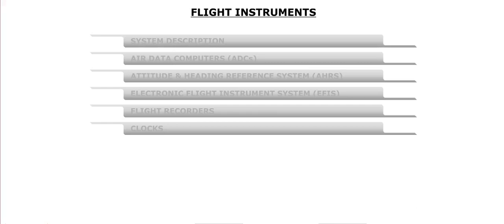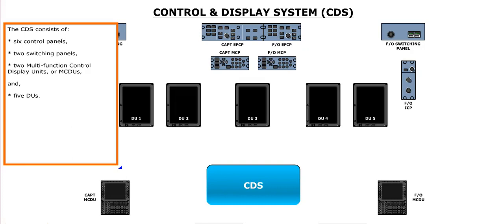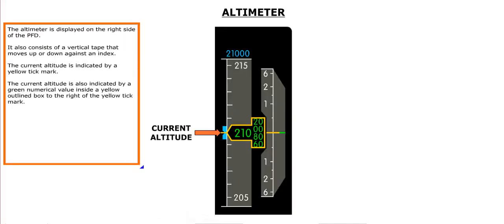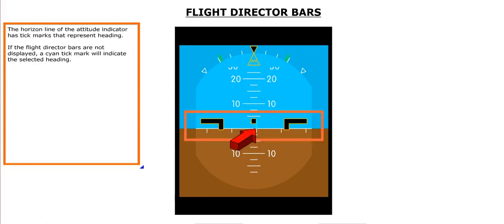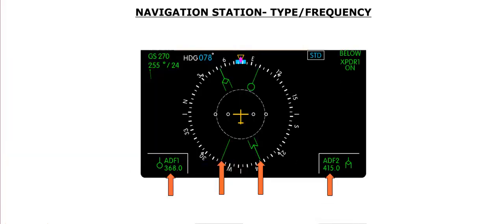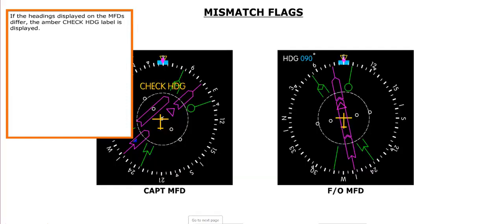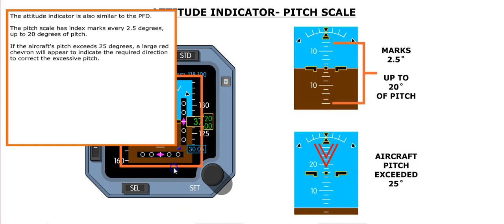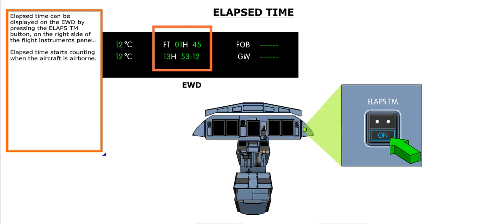ATR 72 600 Flight Instruments